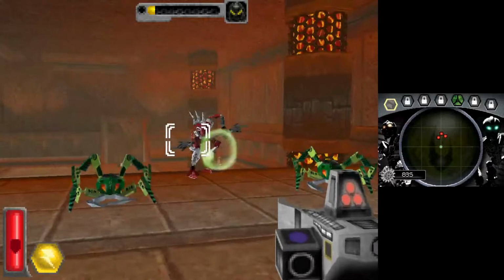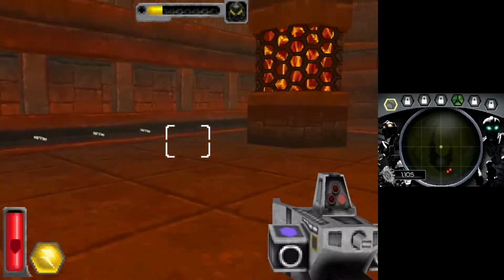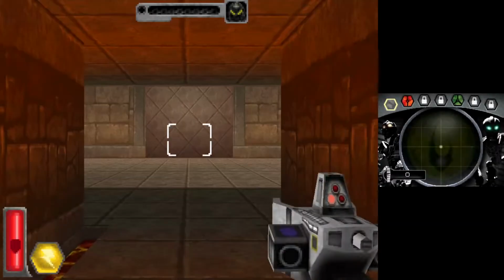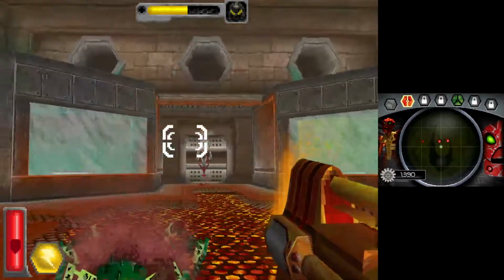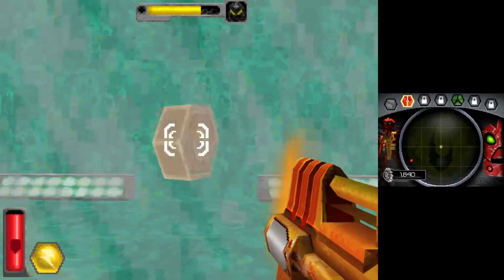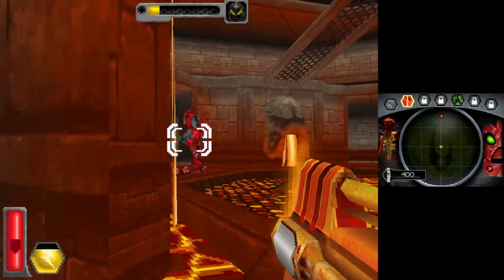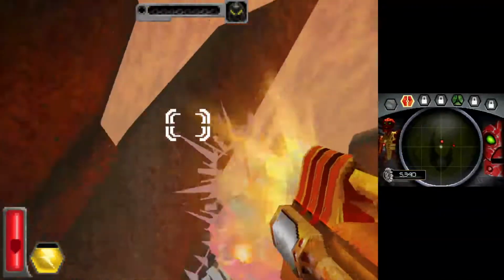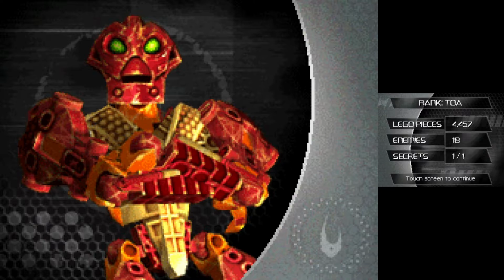Waj 'n' Slime heck around in BIONICLE Heroes DS (Test Recording)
This is a test recording that we did on July 29th, 2022 for our BIONICLE Heroes DS lp. Used SoftRasterizer 4x with DeSmuME X432R and Lua script by Tom Rule to allow  analog input with PS3 Controller.